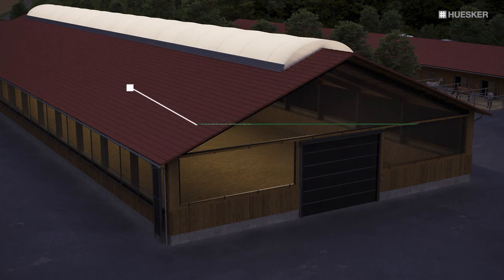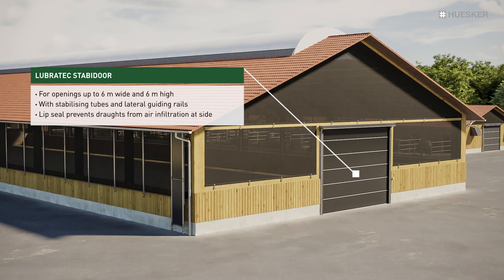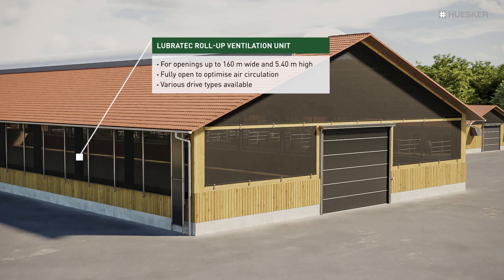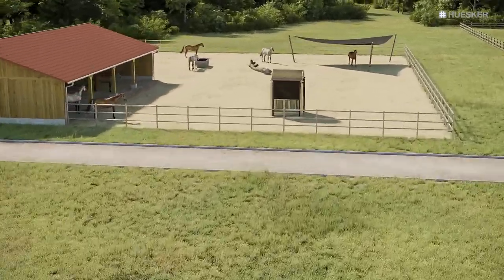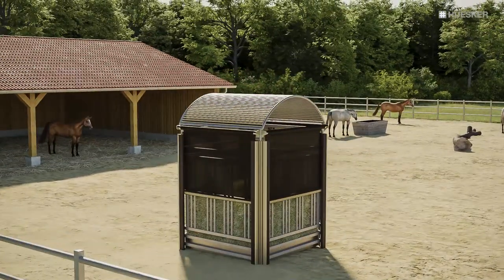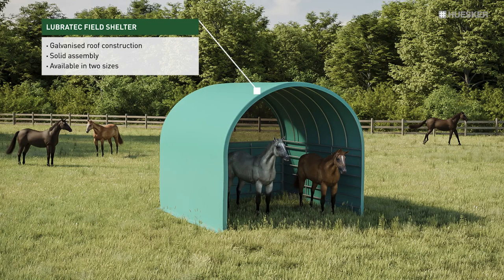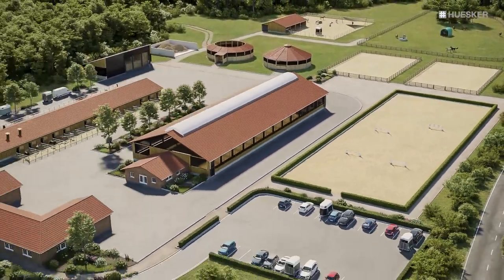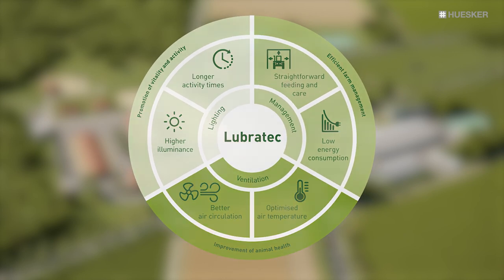Lubratec® Product film Horse Management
Animal-friendly farming is a challenge - Lubratec is the solution!

The Lubratec product portfolio features a wealth of professional solutions for cutting-edge, animal friendly livestock housing. Lubratec will help you to bring animal welfare and efficient barn management together.